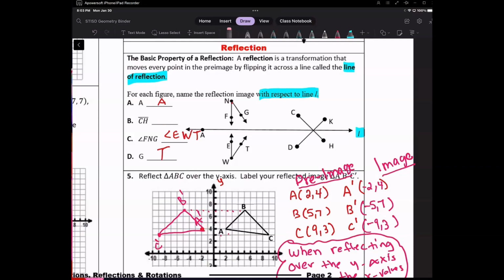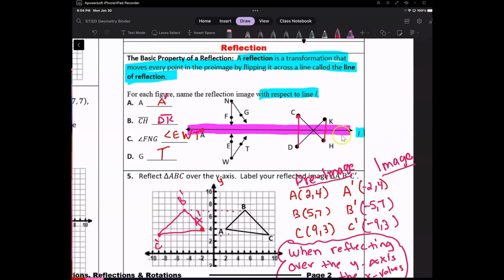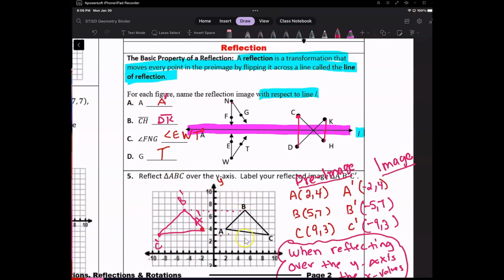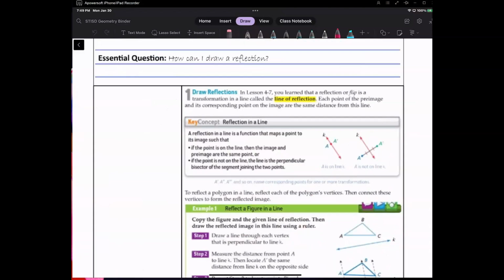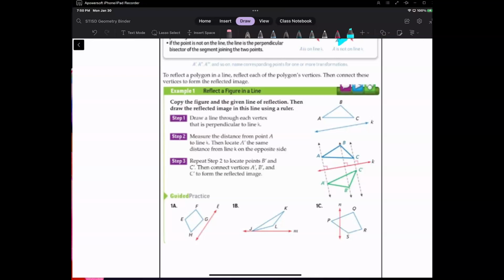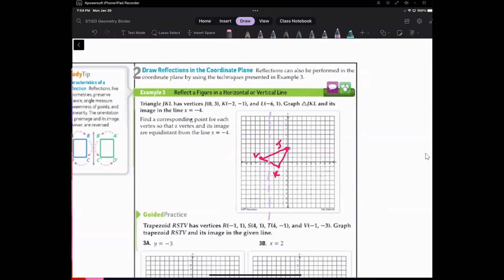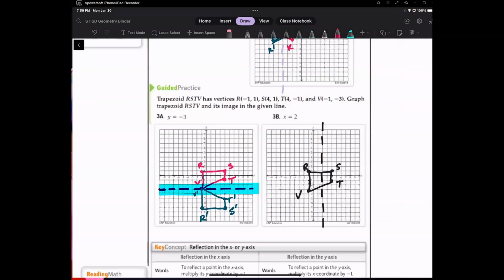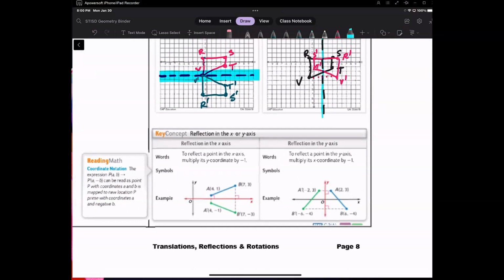Geometry - Transformation (Reflections)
​ @drzekegarcia  This was a transformation lesson focusing on reflecting an image on a coordinate plane.